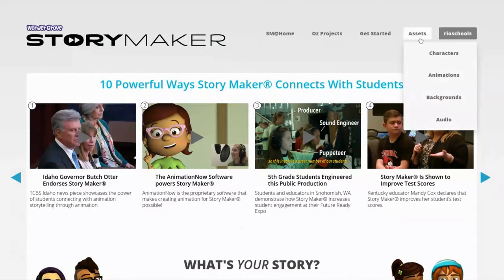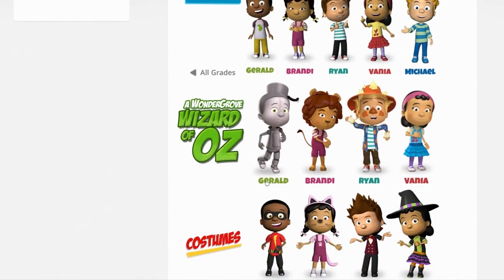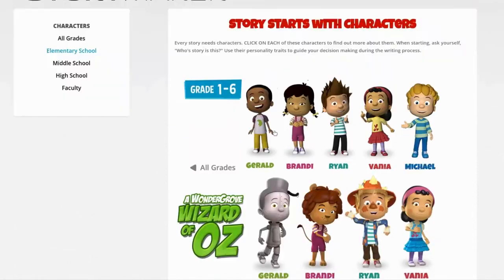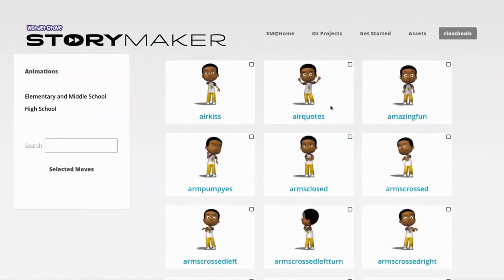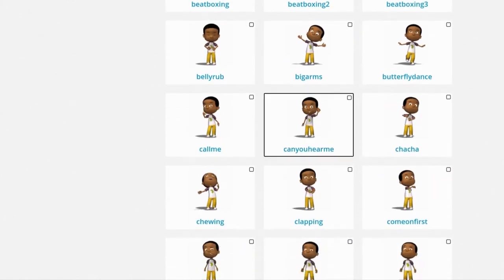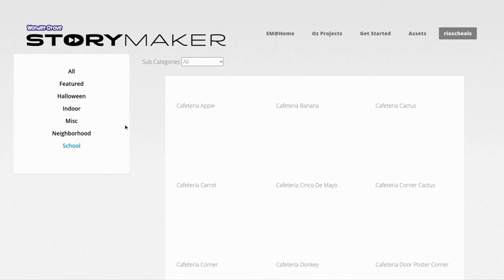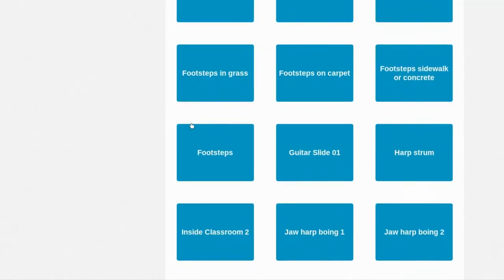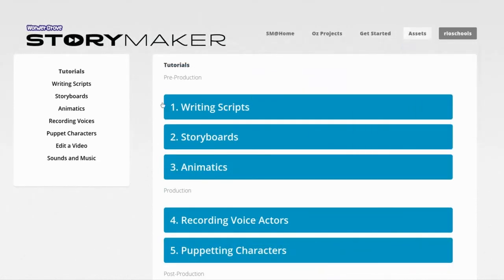Using the Story Maker Website